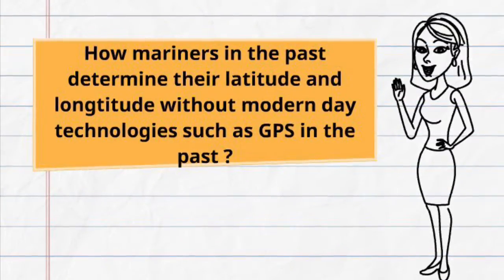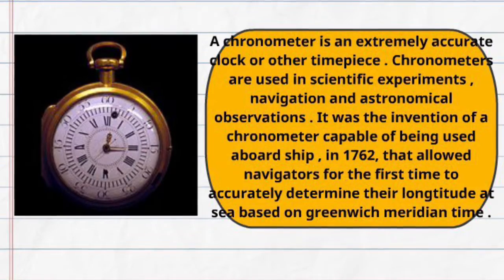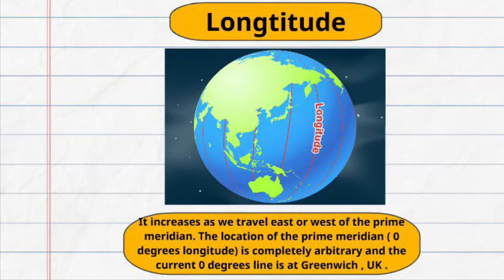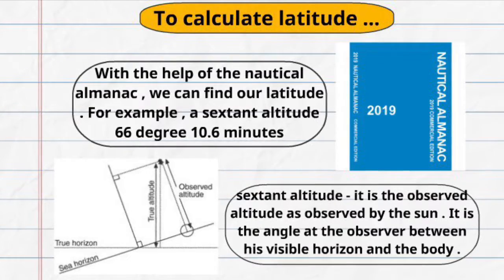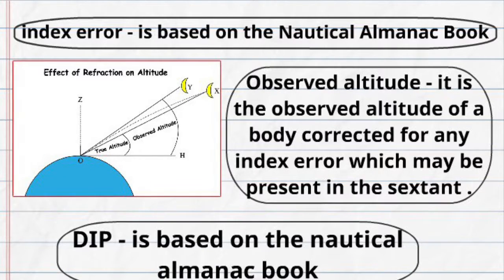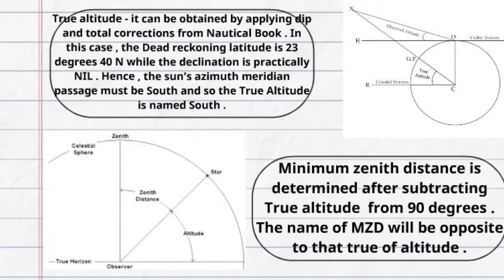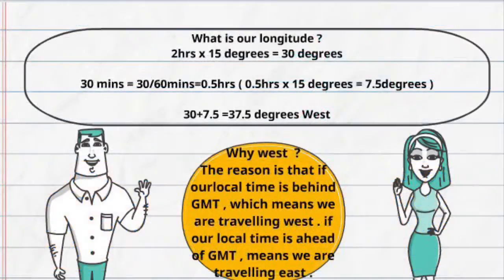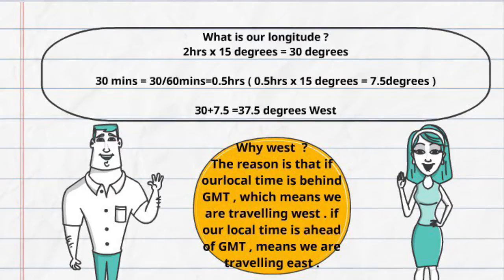celestial navigation without modern day technology